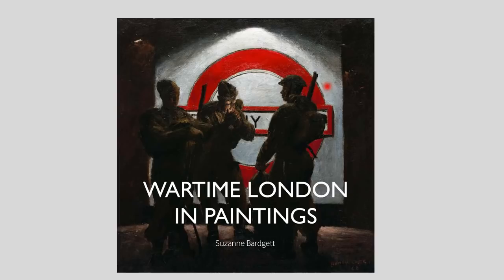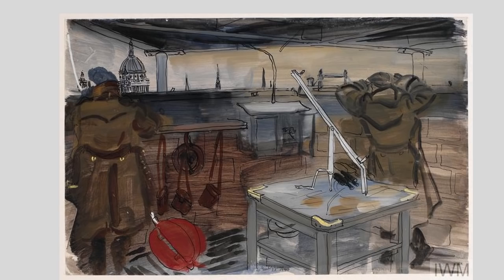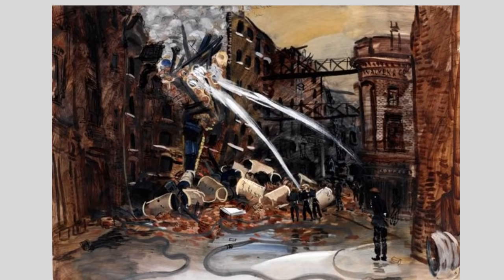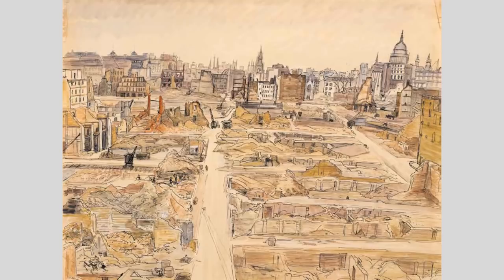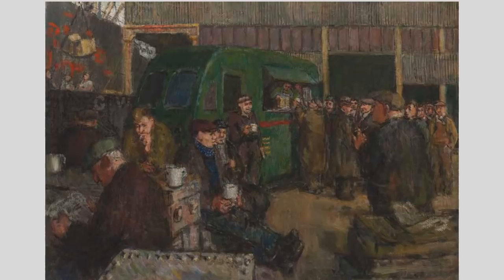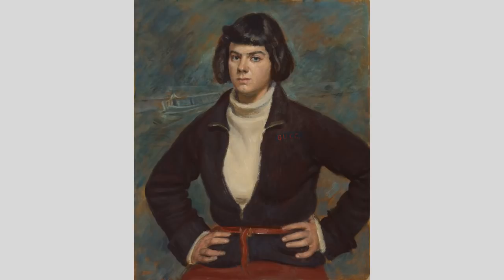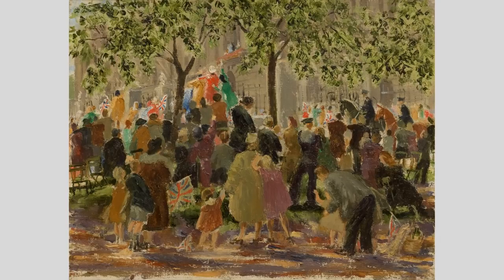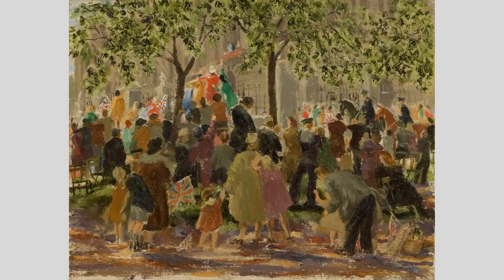Wartime London in Paintings by Suzanne Bardgett (Imperial War Museums) - Athenaeum Works of Art Talk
The video will finish at about 6.25pm on 3rd July, when Athenaeum Members are asked to join a Zoom meeting where Suzanne Bardgett will be able to take your questions. The meeting will be chaired by Member, author and art critic Lady (Marina) Vaizey.  Please see the email sent by Christina on Friday afternoon for the joining instructions.

Suzanne Bardgett is  Head of Research and Academic Partnerships at Imperial War Museums (IWM).  Back in the 1990s, Suzanne led the team that created the Holocaust Exhibition, which opened in 2000.  Today her focus is on building the IWM’s research capacity.  Her interests range over all the IWM’s subject range, but she is most at home with social and cultural history.

Here, Suzanne gives a presentation about some of the artists and artworks in her new book Wartime London in Paintings.

The museum’s Second World War art collection is huge, and includes works by Graham Sutherland, Edward Ardizzone and Henry Moore, as well as a host of lesser-known artists, who often combined painting with doing war work such as fire-watching, nursing or serving in the Auxiliary Fire Service. Nearly all the works were commissioned by the War Artists Advisory Committee, chaired by Sir Kenneth Clark, who used his contacts and a panel of experts to choose the artists, showing the works initially in the National Gallery after the old masters had been taken out of the capital for safekeeping.

Suzanne has taken a social historian’s approach, looking at how the artists felt about their lives in wartime London, how they subtly became part of the propaganda effort and what levels of both cooperation and censorship they met.